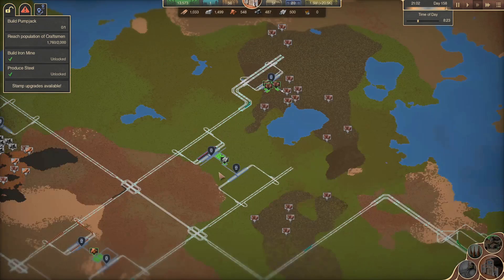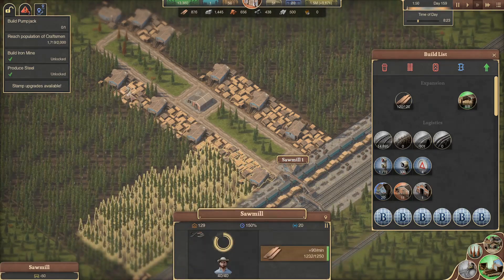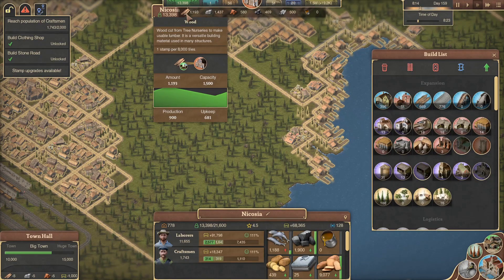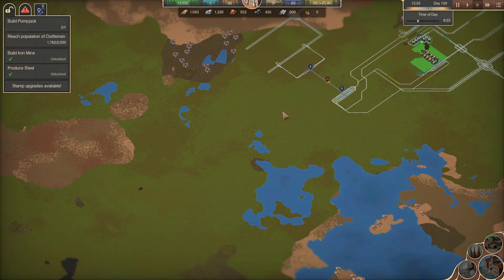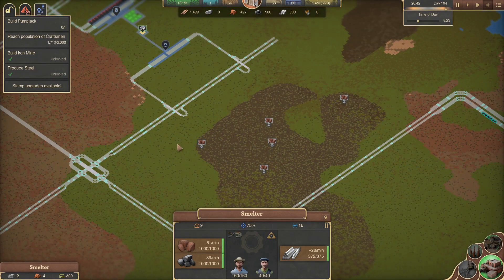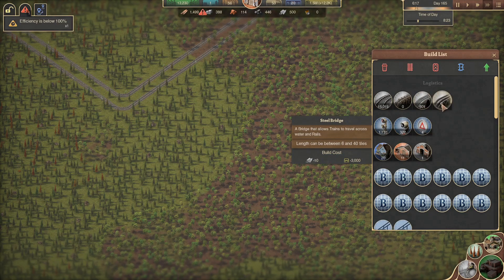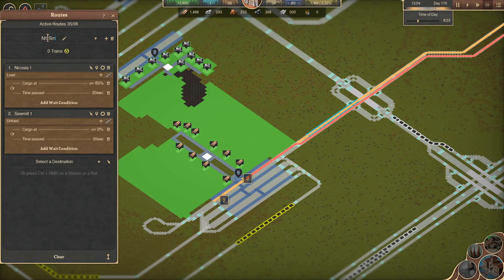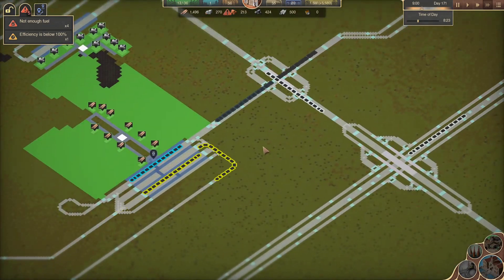Tools For Increased Efficiency. Sweet Transit. Ep. 16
Sweet Transit game play but in A Bite sized series. We keep it casual and enjoy this Railroad Tycoon game. This 16th episode starts down the busy rails or making tools and shipping hem across our empire!